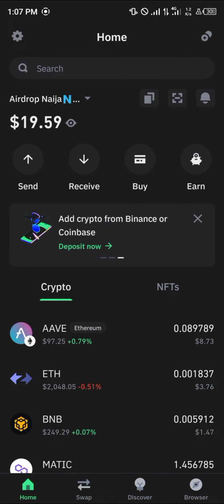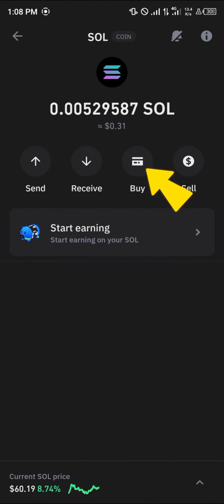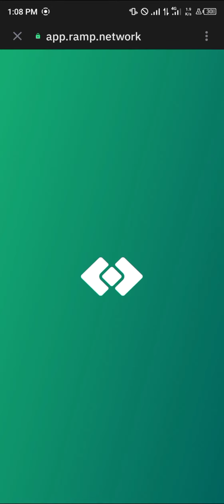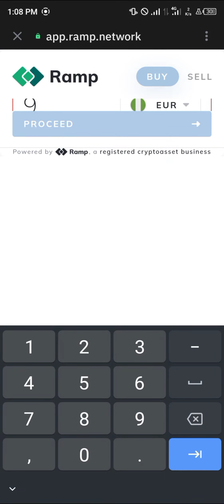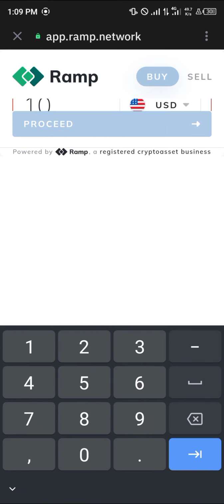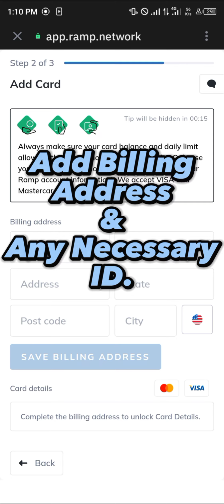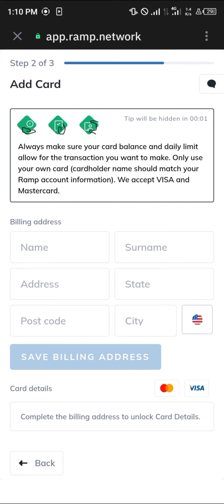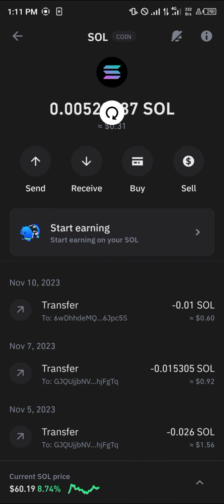How to Buy Solana on Trust Wallet (Step by Step)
In this quick video, I will show you How to Buy Solana on Trust Wallet step by step.

In this tutorial video, we will guide you through the process of buying Solana on Trust Wallet, a popular method for purchasing and managing various cryptocurrencies. Whether you're a beginner or an experienced crypto investor, this step-by-step guide will walk you through the process, making it easy for anyone to add Solana to their digital assets portfolio.

Introduction
Welcome to our Trust Wallet tutorial! In this video, we'll show you how to buy Solana on Trust Wallet, a user-friendly platform for managing and trading cryptocurrencies.

What is Solana?
Before diving into the tutorial, let's briefly discuss Solana for those who may be new to this crypto. Solana is a high-performance blockchain supporting decentralized applications and crypto tokens. As one of the most promising altcoins, many investors are looking to add it to their portfolio.

Creating a Trust Wallet Account
The first step to buying Solana on Trust Wallet is creating an account if you haven't already. We'll walk you through the simple process of setting up your Trust Wallet and ensuring it's ready for buying and storing Solana.

Adding Funds to Your Trust Wallet
Before you can purchase Solana, you'll need to add funds to your Trust Wallet. We'll cover the different methods for adding funds, including transferring from another wallet or purchasing through a linked payment method.

Buying Solana on Trust Wallet
Now that your Trust Wallet is funded, we'll guide you through the process of buying Solana within the Trust Wallet app. We'll cover the steps to locate Solana, place a buy order, and confirm the transaction.

Transferring Solana to Your Trust Wallet
Once you've purchased Solana, we'll show you how to transfer it to your Trust Wallet for secure storage. This step is crucial for keeping your investment safe and accessible within the Trust Wallet app.

Conclusion
Congratulations! You've successfully purchased and transferred Solana to your Trust Wallet. We hope this tutorial has been helpful in navigating the process of buying and managing Solana on Trust Wallet.

If you found this tutorial helpful, be sure to like and subscribe for more crypto tutorials, and let us know in the comments what other topics you'd like us to cover in future videos.